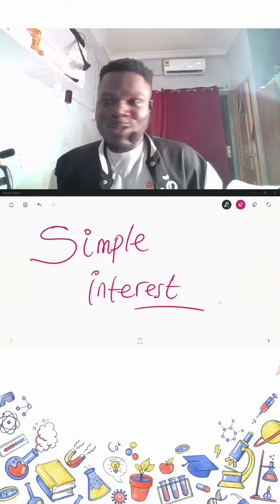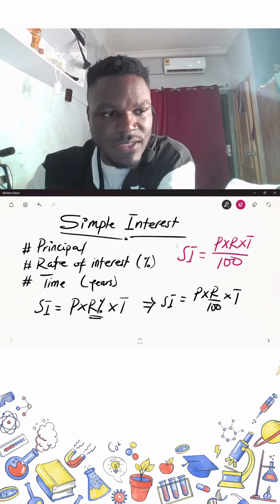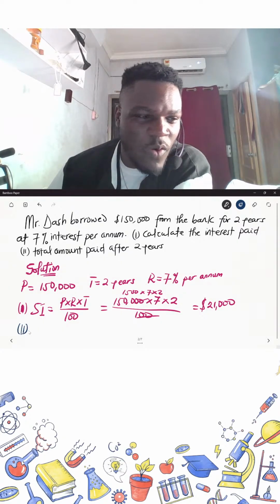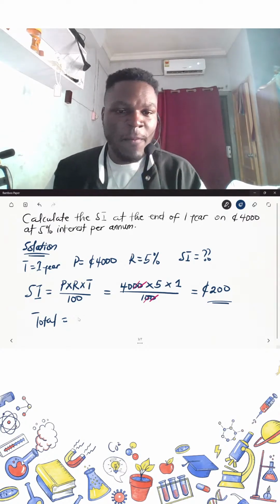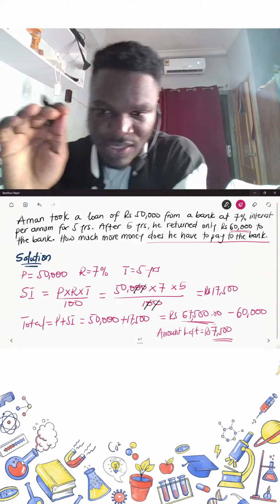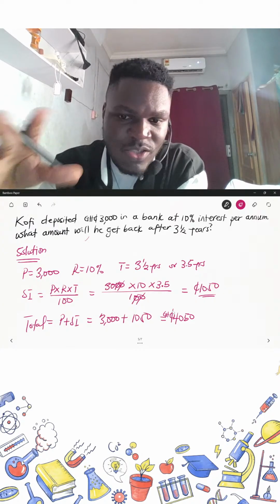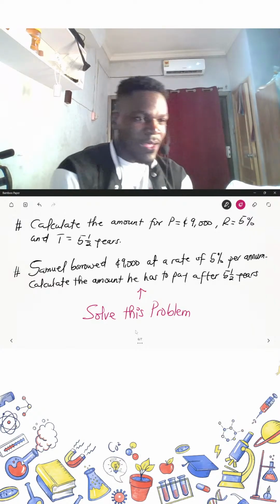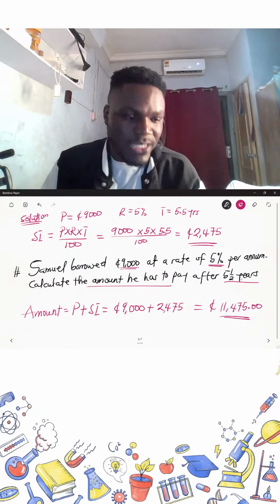Sharking Hour Livestream Episode 11 | Simple Interest Calculation Lecture